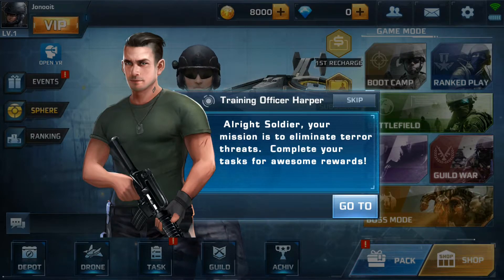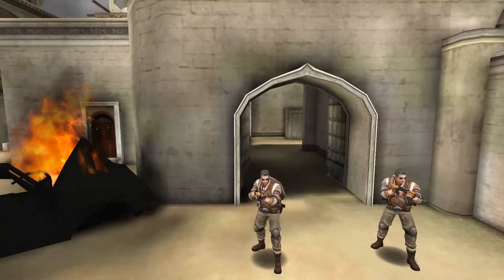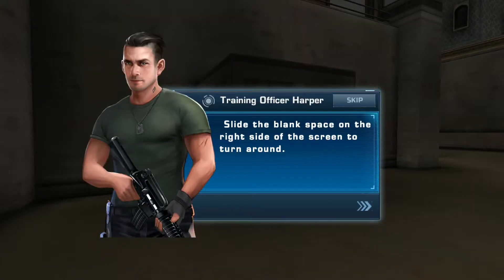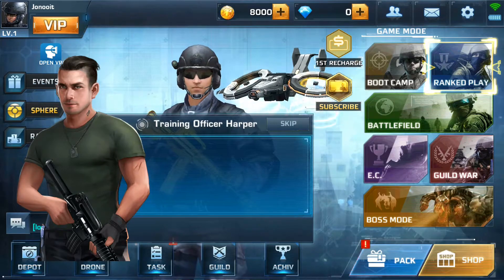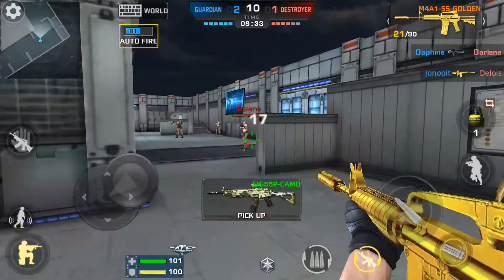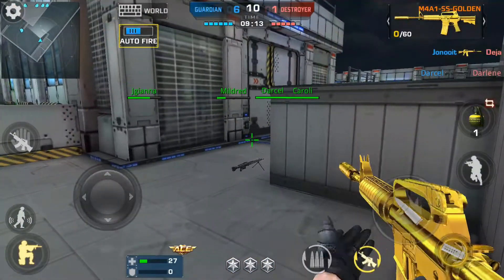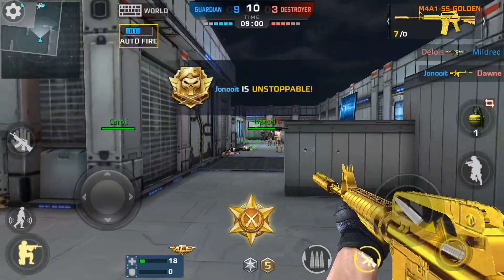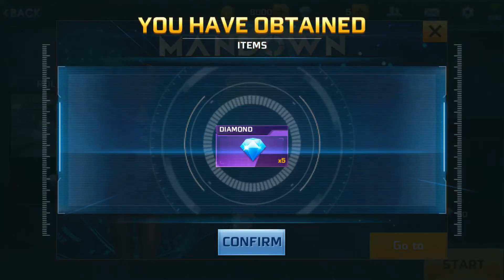Mandown (Early Access) - Android Gameplay